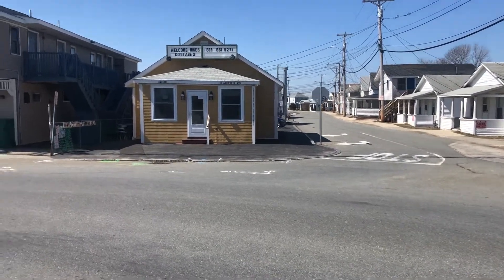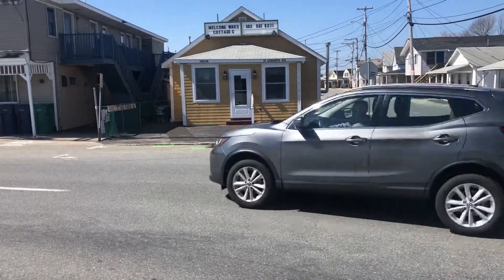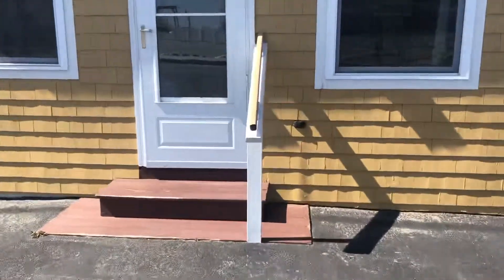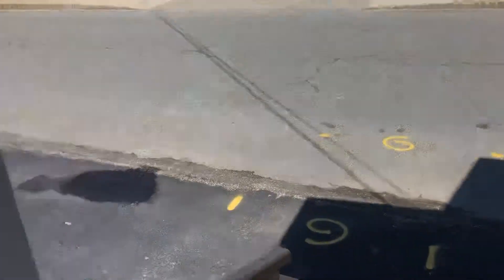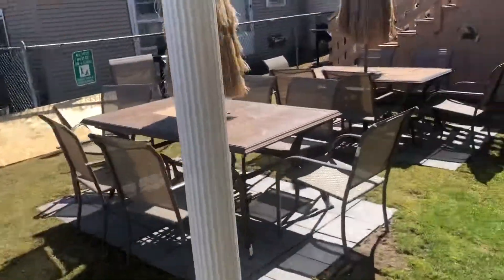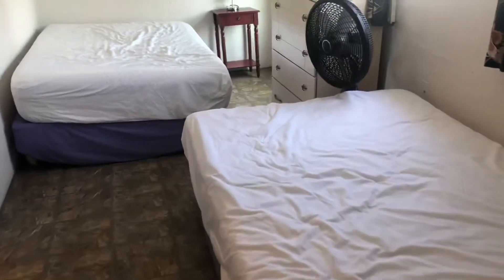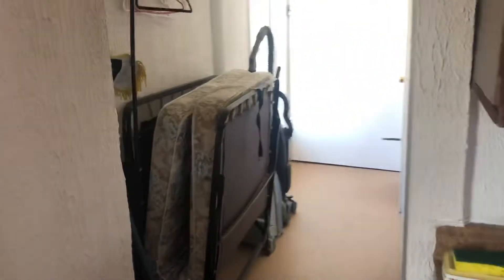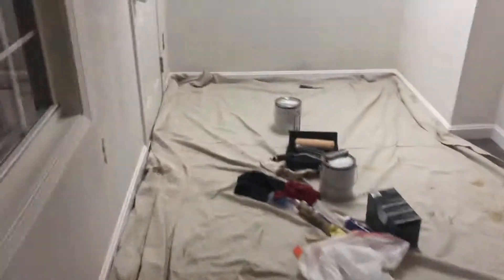Tour Mike’s Cottages Hampton Beach NH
Take a live look at Mike’s Cottages!